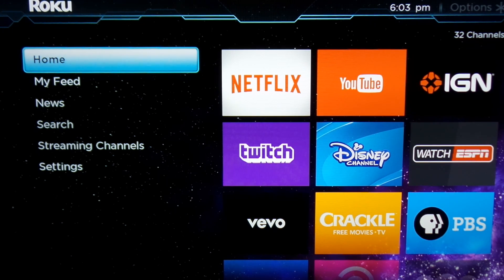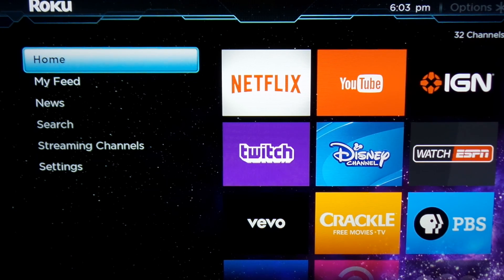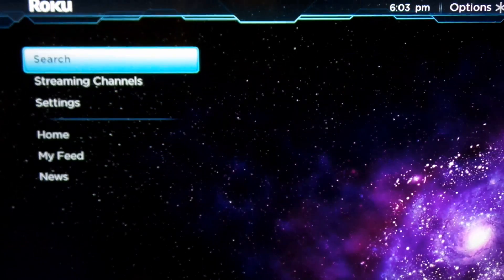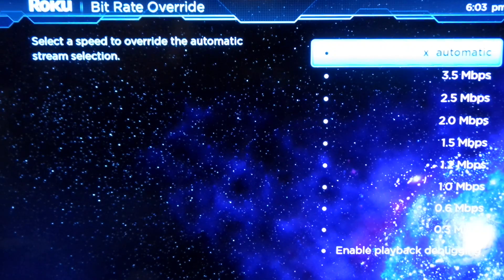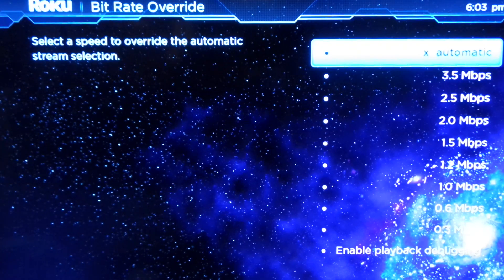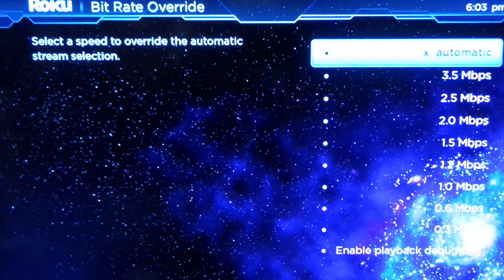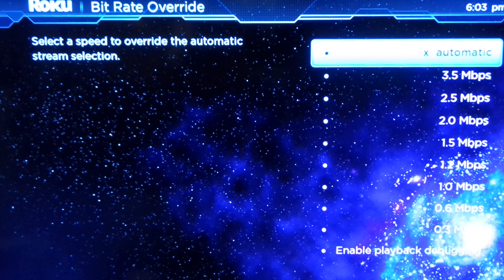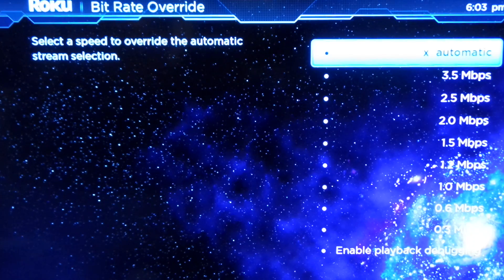HOW TO ACCESS HIDDEN FEATURES ON THE ROKU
Roku Developer Codes.

With the headphones plugged in.  Press the following volume up/down buttons on side of remote.

Volume Up:2,  Volume Dn:2,  Volume Up:3,  Volume Dn:3  – enable audience audio (sound both speaker & headphones)
More Codes:

Home:5, FF, Play, RW, Play, FF  – Secret Platform Screen(temp monitor, IP, Wi-Fi SNR)
Home:5, FF:3, RW:2 – Secret Screen (factory reset, USB test, cycle channel store, update server/software, enable debug)
Home:5, U, R, D, L, U – Secret Screen2 (cycle screenshot,  cycle ad-banner, remote auto-pair, log theme info)
Home:3, Up:2, L, R, L, R, L – Installed software versions screen
Home:3, U:2, R, L, R, L, R – Enable developer mode
Home:5, RW:3, FF:2 – Quality settings screen/Bitrate Screen: (set bitrates)
Home:5, U, RW: 2, FF: 2 – Reboot  (will take a few moments for screen to reboot)
Home:5, FF, D, RW, D, FF – Secret Antenna Menu
Home:5, U, D, U, D, U      –  WiFi Secret Menu (Signal strength, TX, RX, glitch/sec, iperf, reset, interference, radio, power)
Home:5, R, L, R, L, R
 Home:5, FF, Play, RW, Play, FF  – Temp monitoring & Fan speed on Roku 4
Home:5x, FF, D, RW, D, FF – Secret Antenna Menu